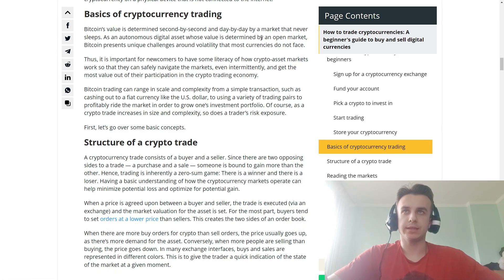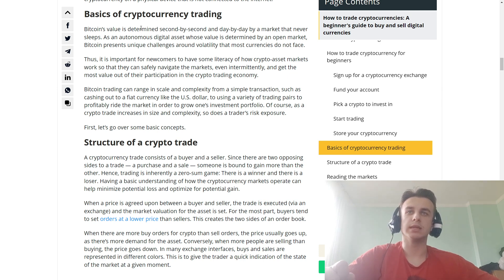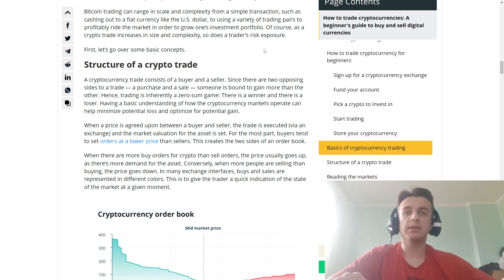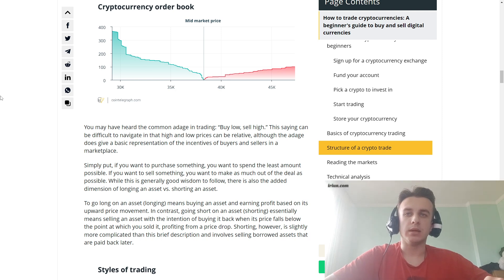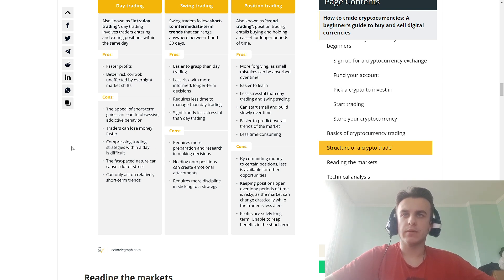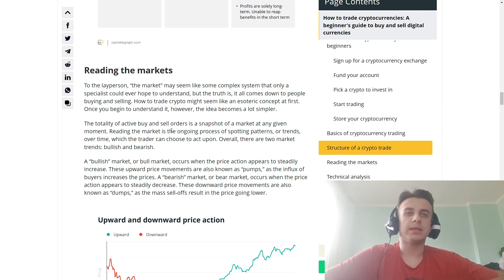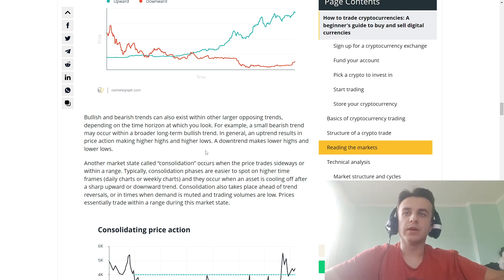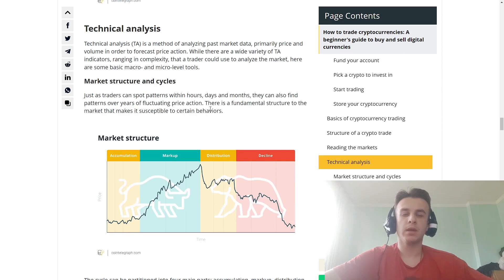About basic trading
In this video, I talked about the basics of trading and what you will have to face